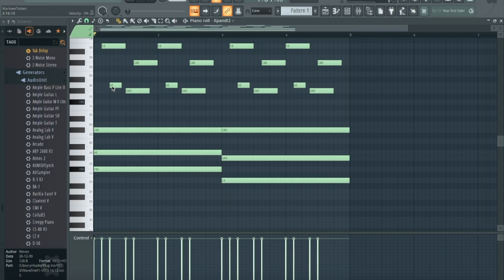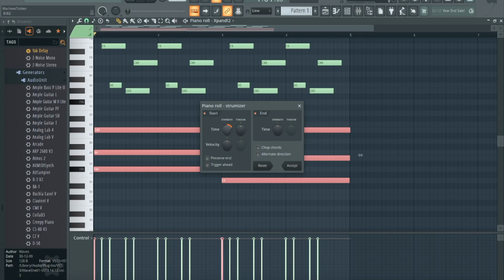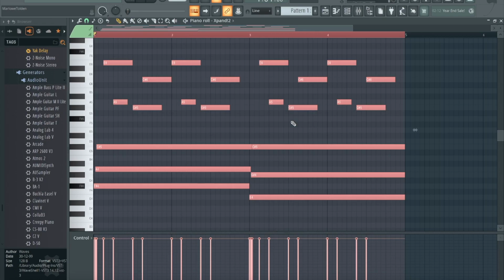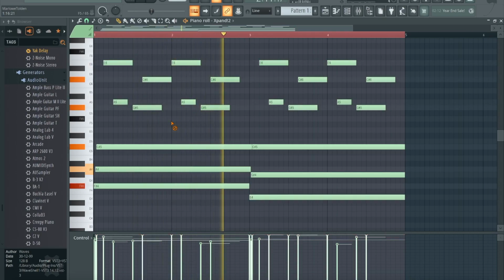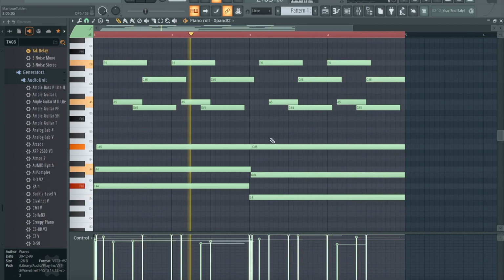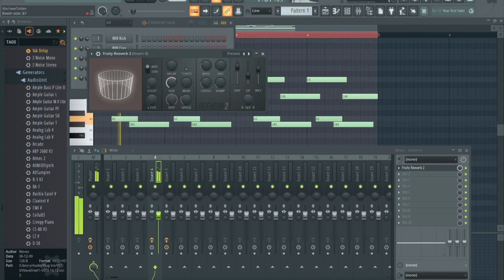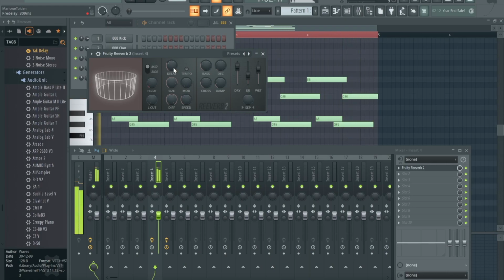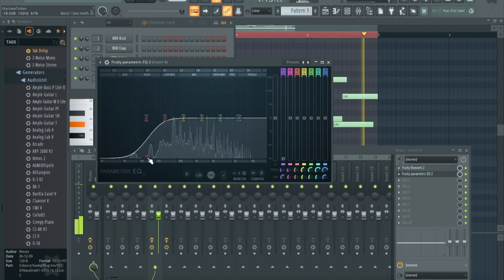5 Ways To Make Your Melodies Sound Realistic | Beginner Fl Studio Tutorial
How To Make Your Melodies Sound Realistic | Beginner Fl Studio Tutorial